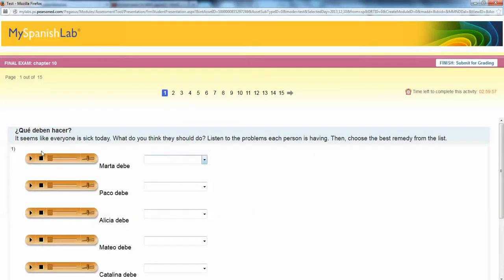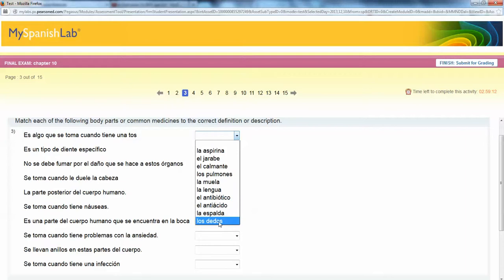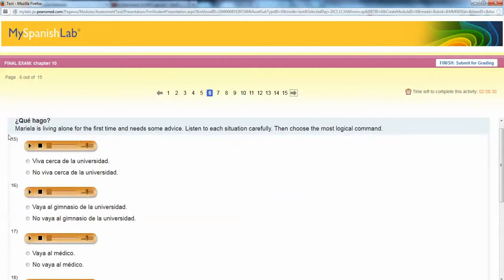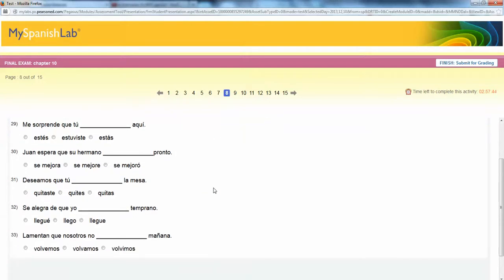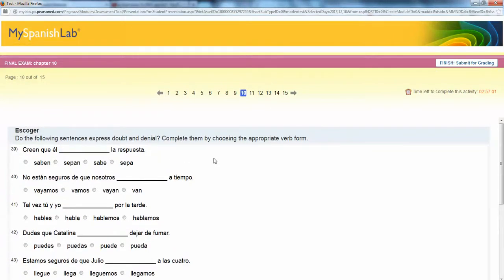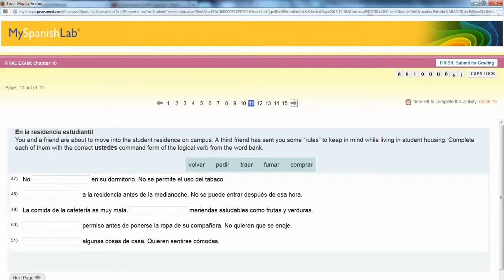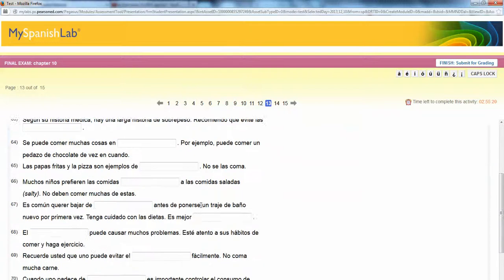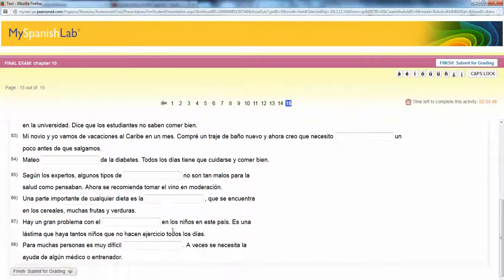final exam, 211, fa 3013